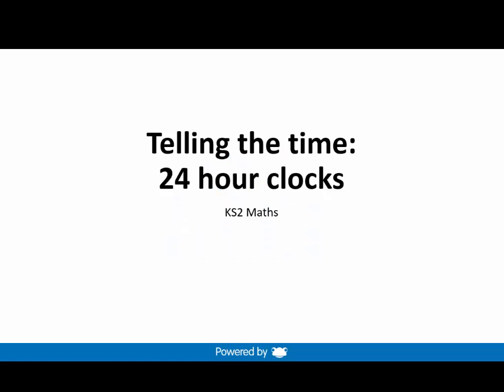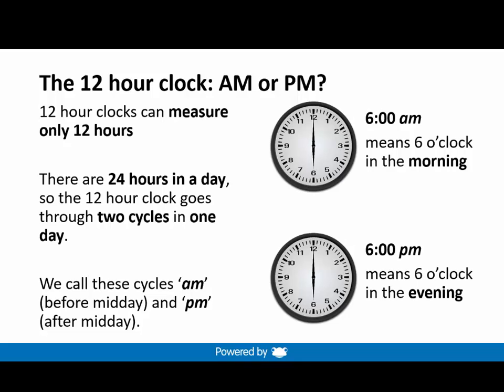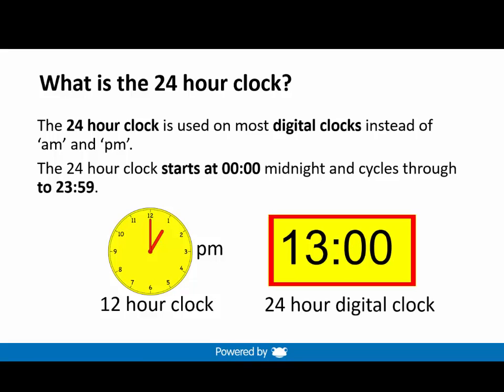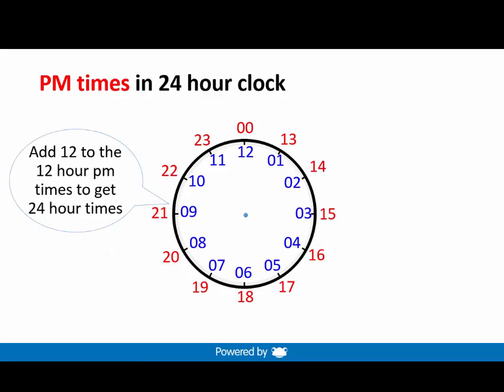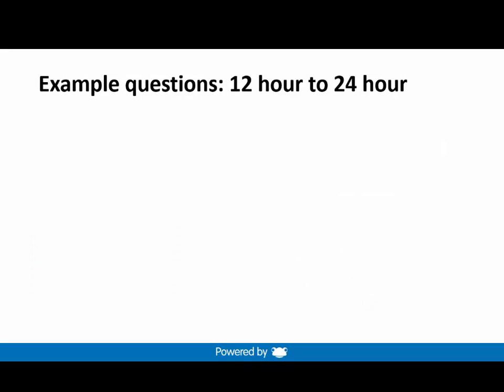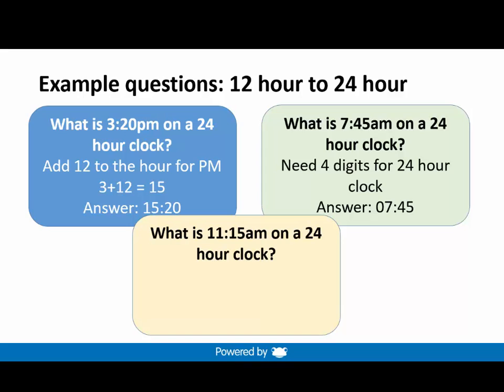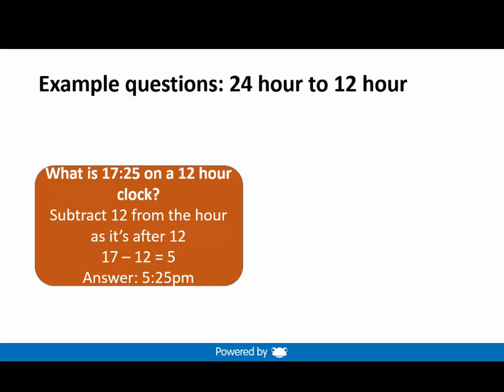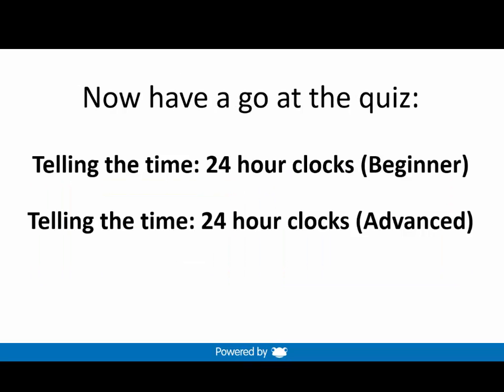Telling the time 24 hour clocks beg adv